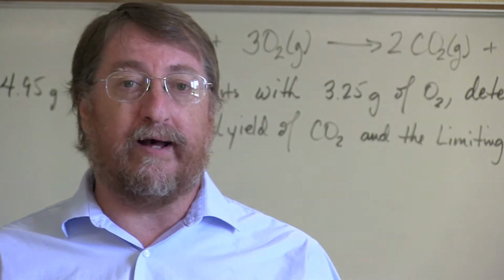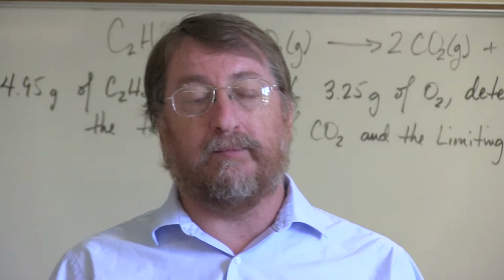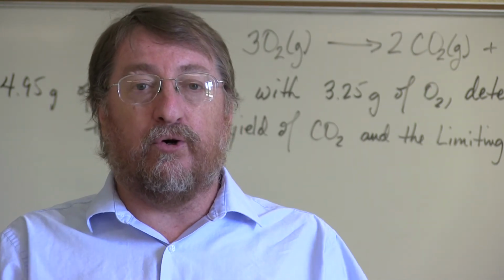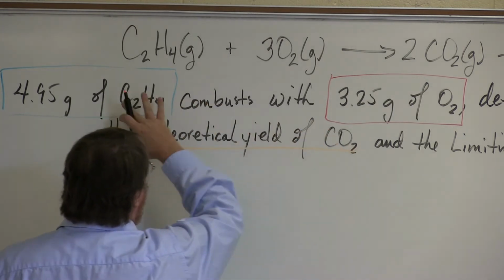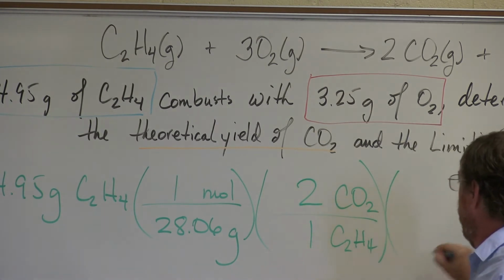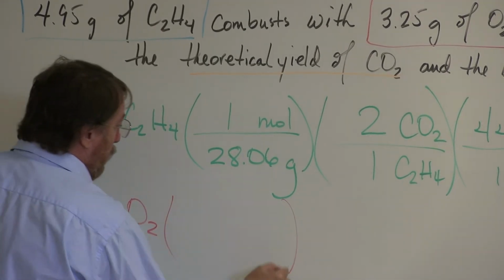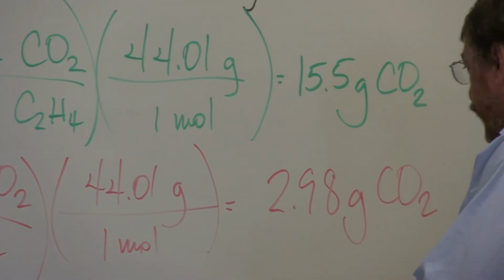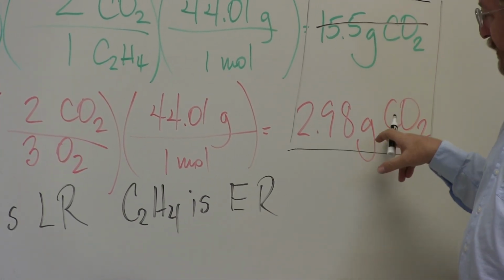U5V16D Limiting Reactant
Unit 5 - Calculating the Limiting Reactant